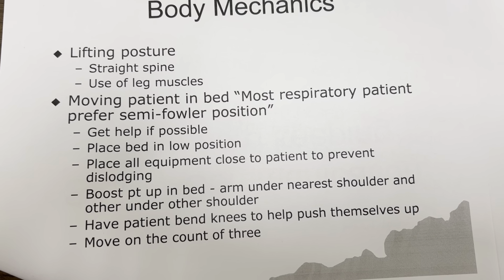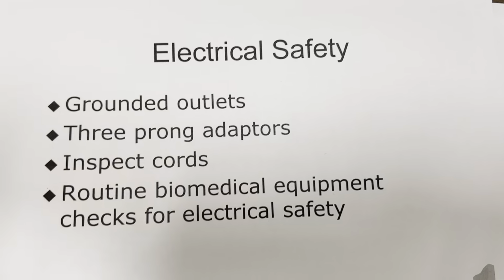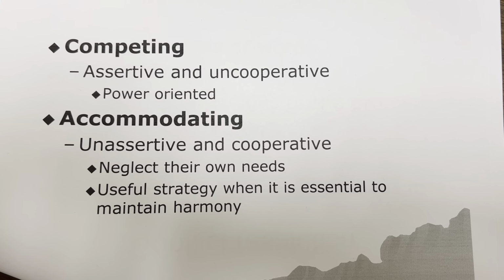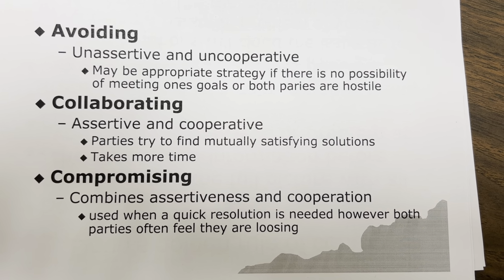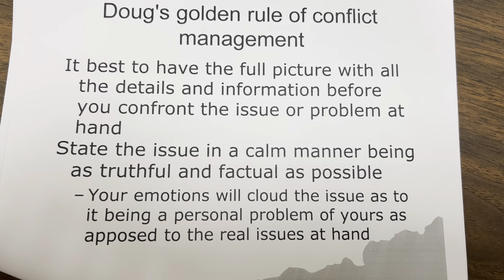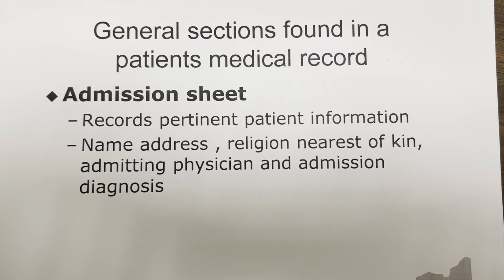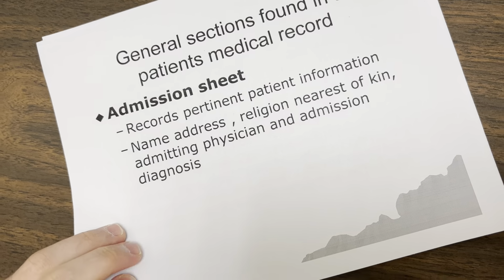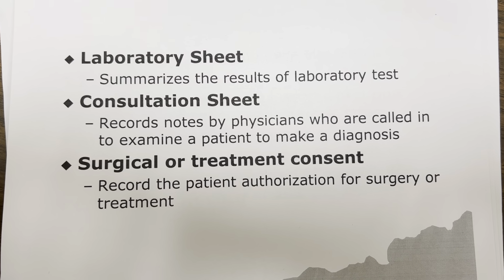Intro to Respiratory Therapy (Saftey-Communication and Record Keeping)